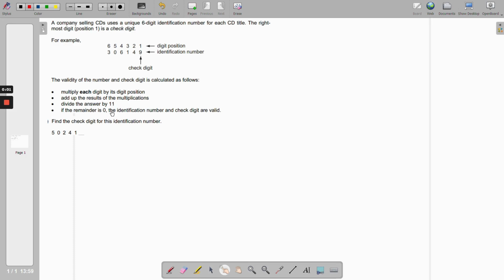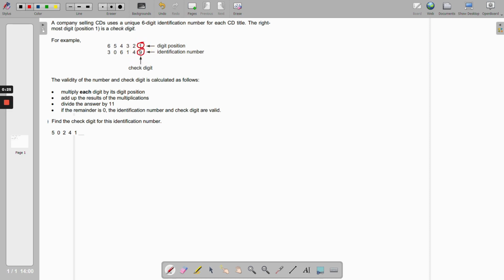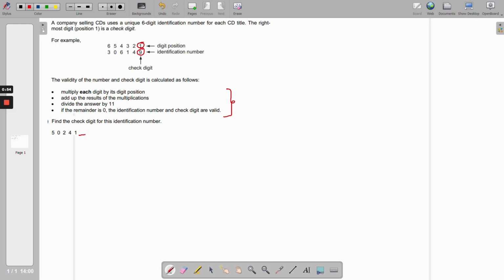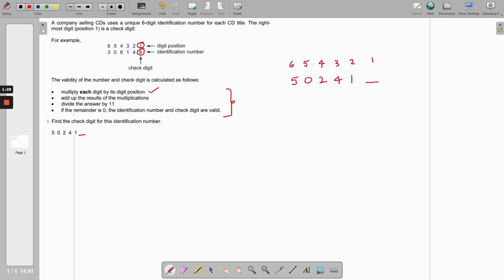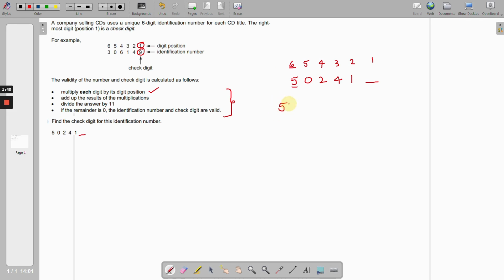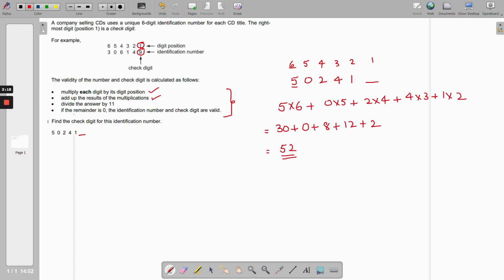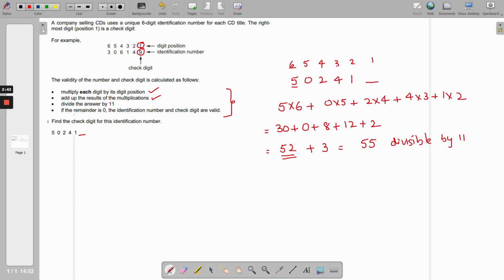IB Computer Science-Binary Trees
About Video:-

Welcome to the IB Computer Science-Binary Trees. Here are some tips to help you improve your preparation.